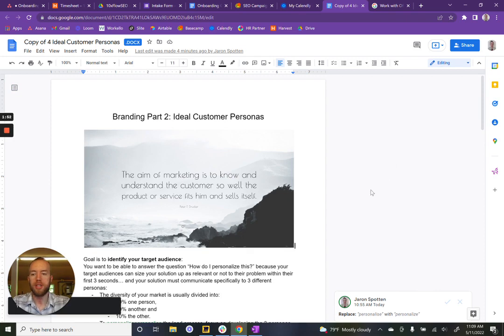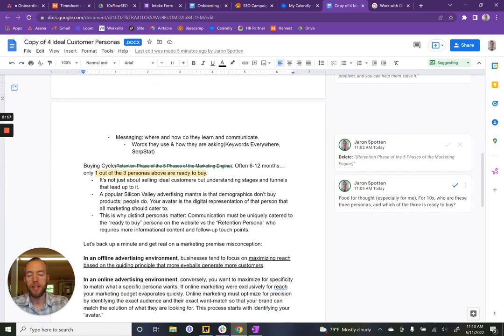Google Docs collaboration: Editing, Suggestions, and Comments | How to add a comment in Google Docs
Welcome to a comprehensive guide on maximizing your collaborative potential using Google Docs! In this video, we explore the robust set of tools available in Google Docs, Google Sheets, and Google Slides that facilitate seamless collaboration among teams and individuals. Discover how to edit, suggest changes, and share ideas while working together on documents in real time.

Throughout the video, we delve into the features that enable collaborative editing, providing a step-by-step breakdown of the tools available. From accessing the editing options to utilizing suggesting mode, you'll learn how each function works and the advantages they offer for a more cohesive collaborative process.

Witness firsthand demonstrations of making edits, suggesting changes, and leaving comments, all while understanding the dynamic nature of collaborative work. Learn how different colors and cursor indicators signify each collaborator's contributions, making the entire editing and suggestion process transparent and efficient.

Join us as we uncover the power of collaboration in Google Docs and how it leads to the creation of richer, multi-perspective documents. Embrace the potential for collective input and varied viewpoints, resulting in documents that benefit from the insights of multiple minds.

Unlock the secrets of effective collaboration and witness how diverse perspectives enhance document creation, making it a truly collective effort. Dive into the world of collaborative document creation and unleash the potential of shared ideas and collective intelligence.

google docs collaboration,how to add a comment in google docs,how to add a comment on google docs,how to comment on google docs,how to suggest edits in google docs,suggest edits google docs